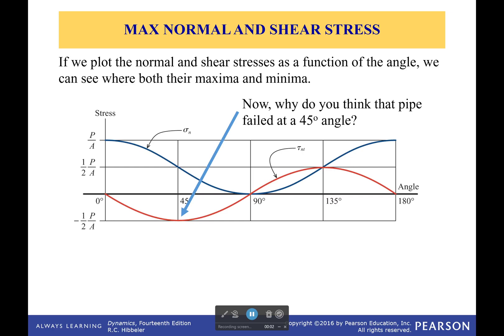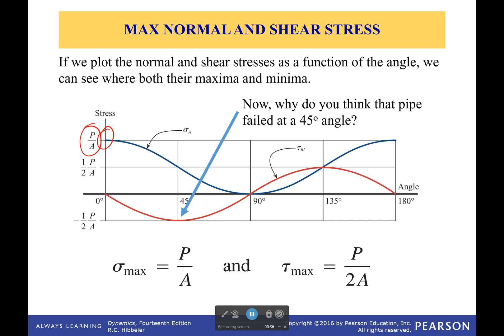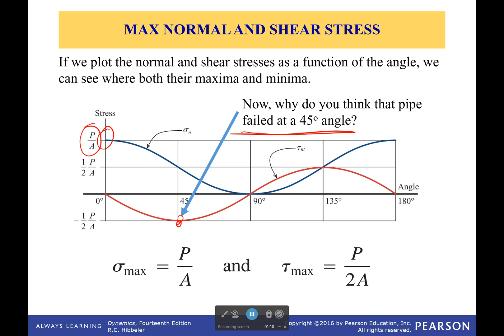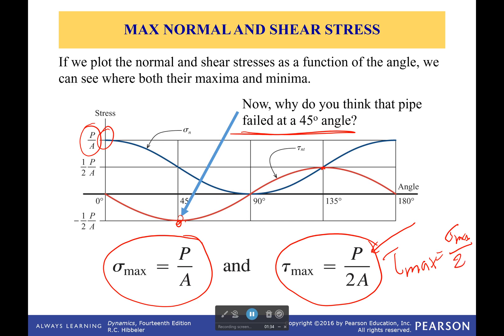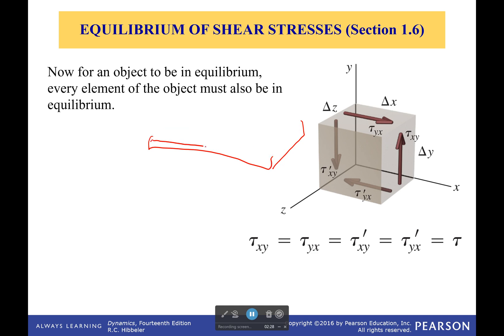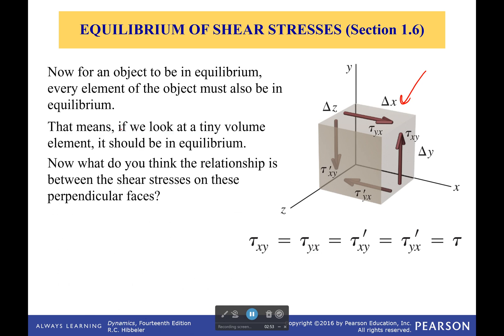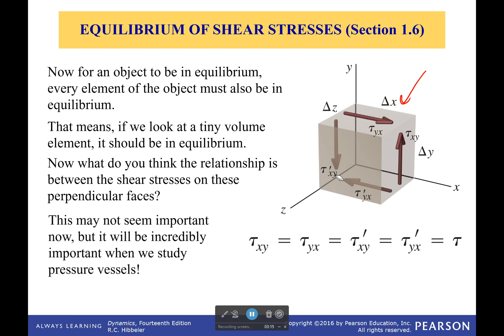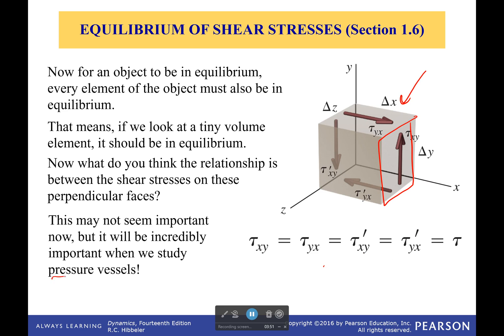Equilibrium of Shear Stresses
If something you are studying isn't moving, then that means every part of it is not moving. That means if you cut it into tiny pieces, those tiny pieces best not be moving. The only way that can happen is if shear stresses on all the perpendicular planes of this little element are in equilibrium and cancel each other out. Dang it. Now you don't need to watch the video.